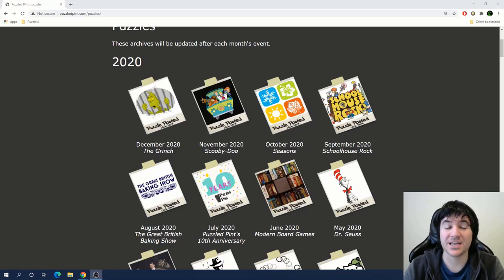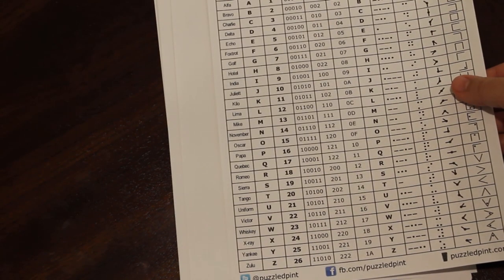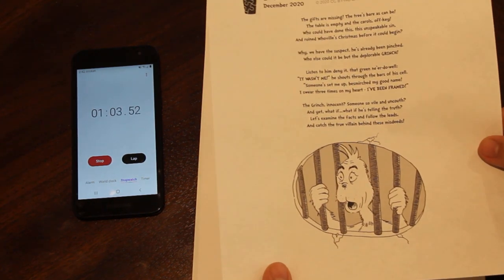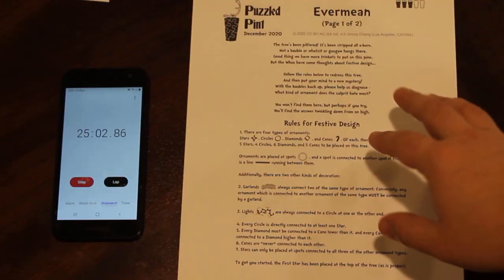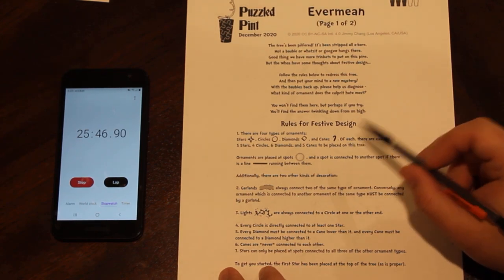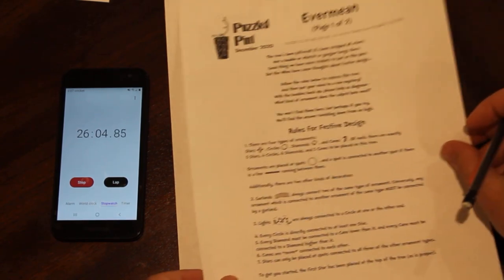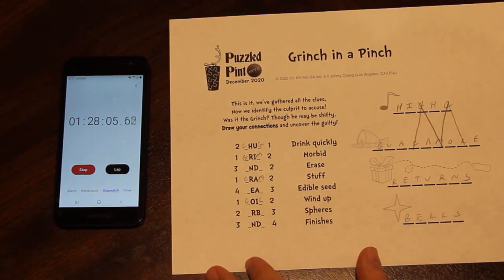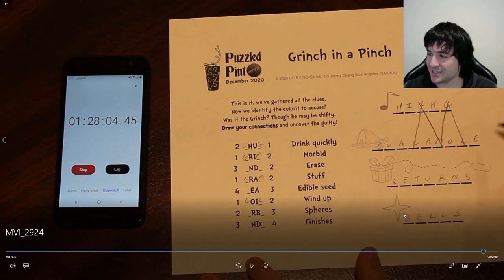SOLVING A Puzzled Pint Set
In this video I try to solve the December 2020 Puzzled Pint set themed after The Grinch!